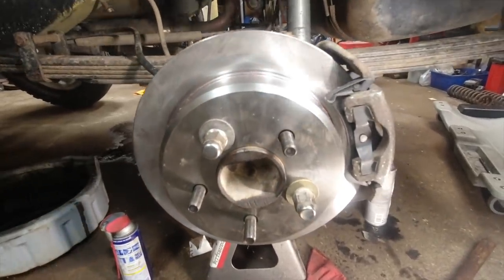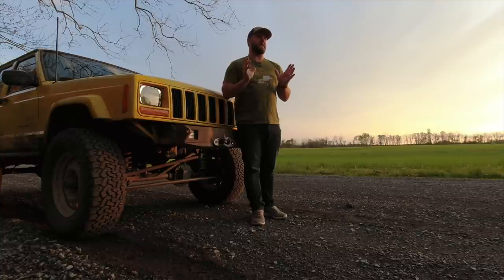Simple XJ to ZJ Rear Disc Brake Upgrade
Stopping power lacking with those larger tires? Tired of adjusting and working on drum brakes? Been holding off on upgrading because it's complicated or expensive? Not sure what to do about your parking brake when you upgrade? We'll address all those concerns and show you how simple this very worthwhile upgrade is!
For this swap you will need:

ZJ Parts (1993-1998): Disc brake caliper brackets, calipers, brake pads, caliper bolts, brake hoses, disc rotors, backing plates, parking brake shoes, parking brake hardware kit

08931